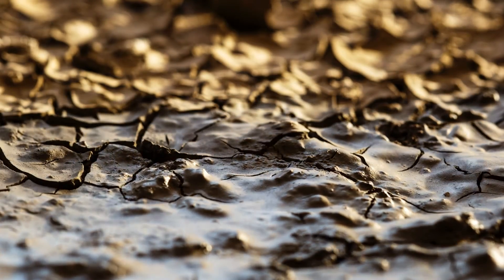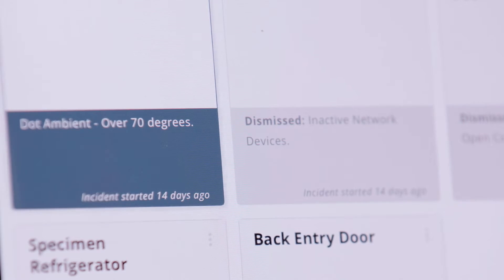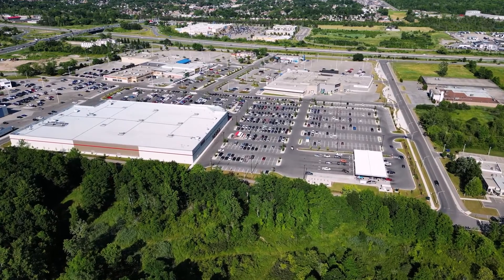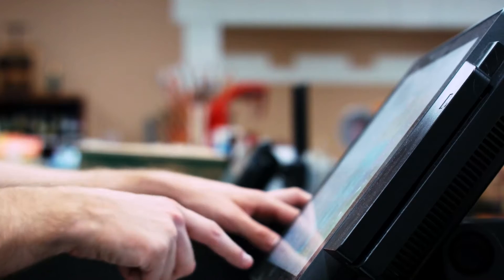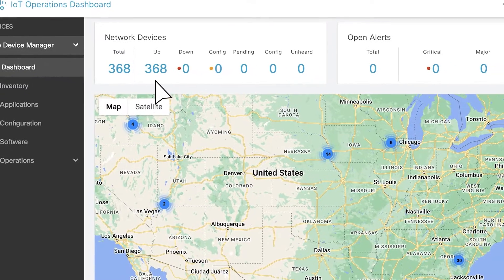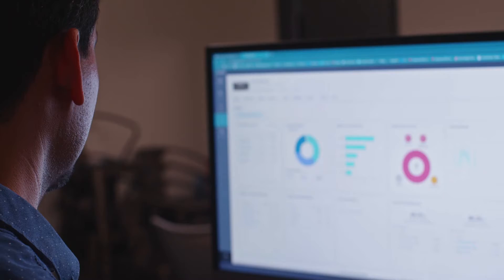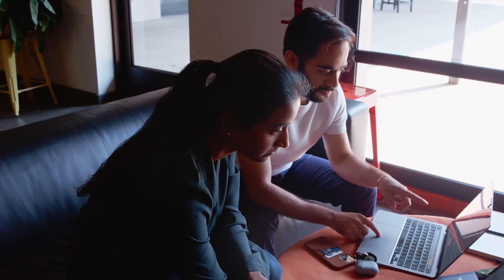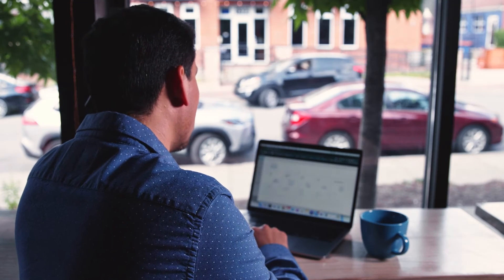Optimizing energy usage with Cisco IoT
Energybox uses Cisco industrial networking and Cisco IoT Operations Dashboard to deliver a reliable service to help their customers optimize energy usage.